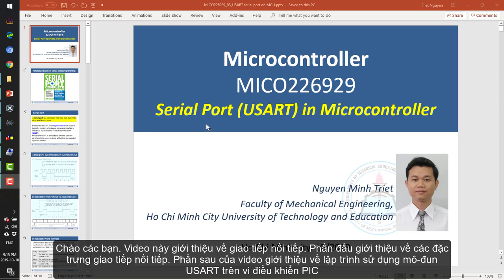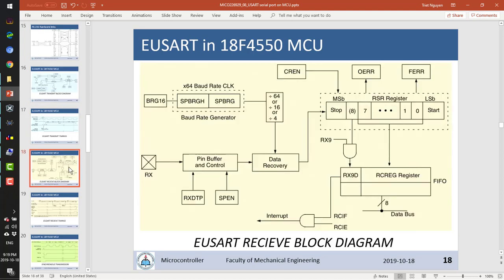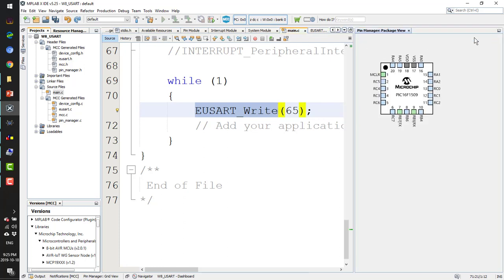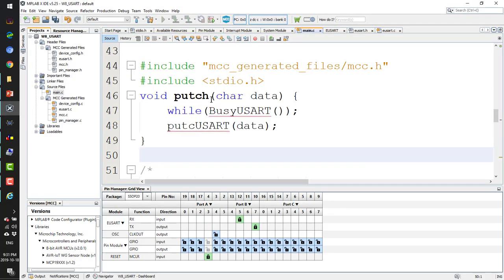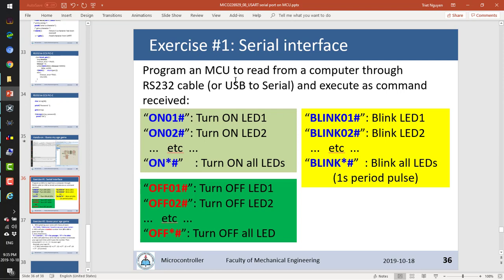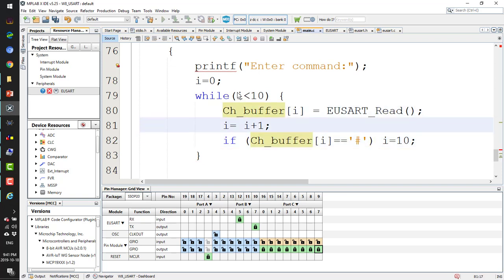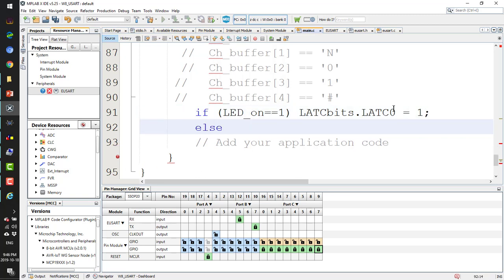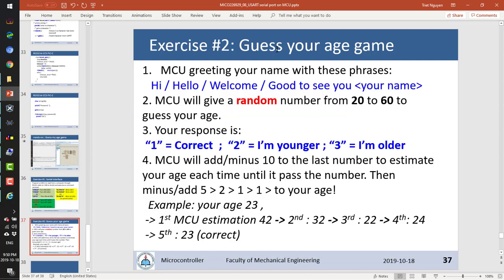MICO226929 - Serial Port (USART) in Microcontroller